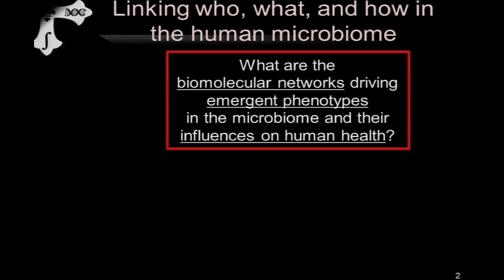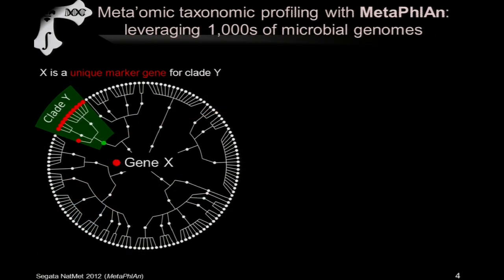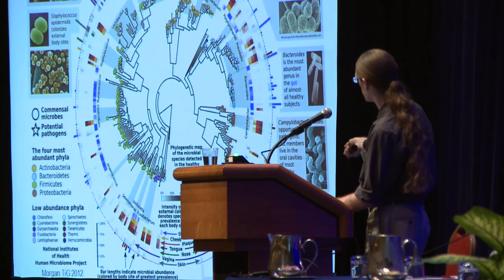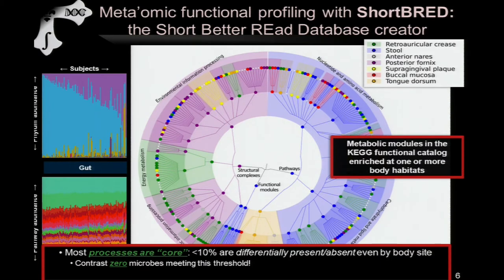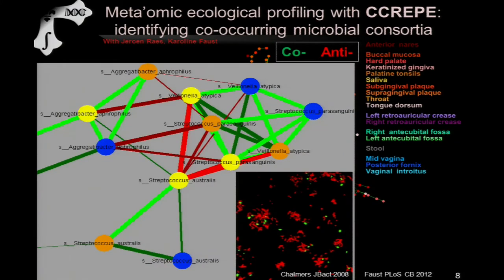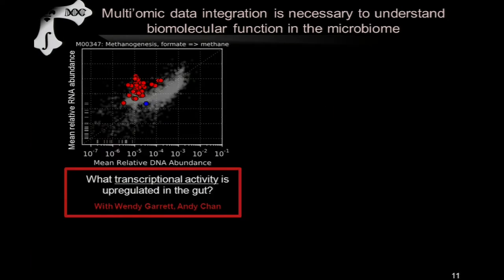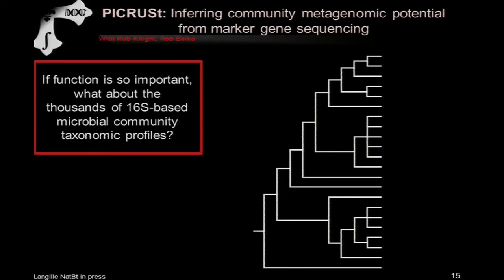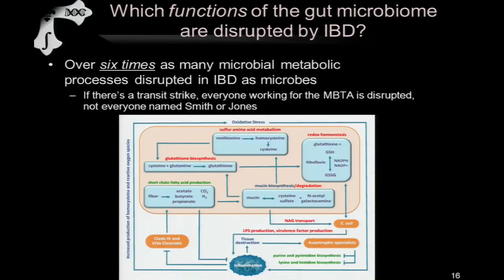Functional Analysis of Human Microbiome, Metagenomes, Metatranscriptomics... - Curtis Huttenhower